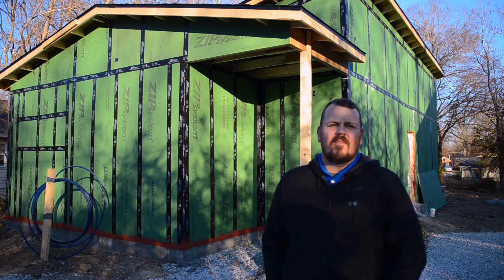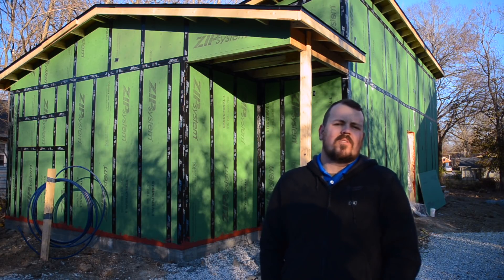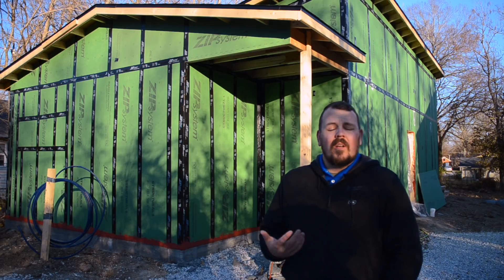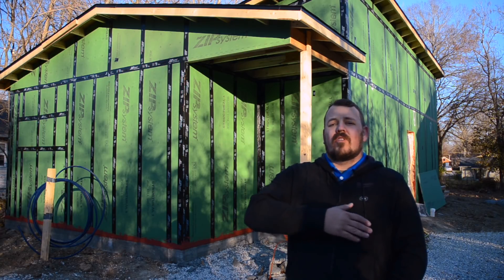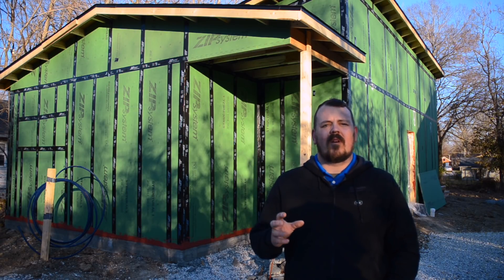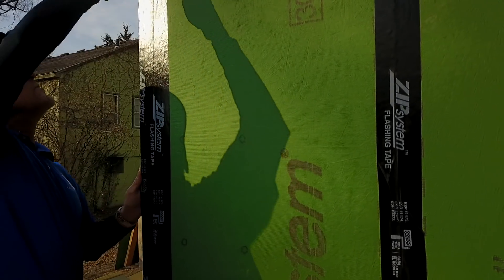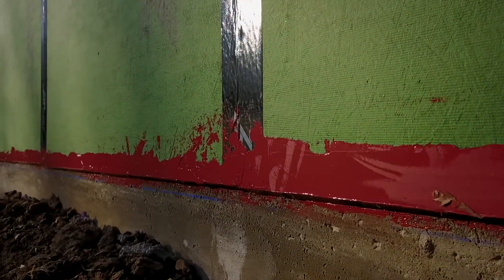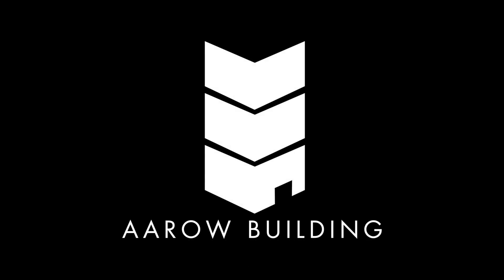Air Sealing a Home Done Correctly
In this video Jake Bruton discusses the methods used to air seal a custom home built by Aarow Building. This home's envelope tested at .31ACH50, 1/10th allowed by code.  Air sealing is important for indoor air quality, durability, and energy efficiency. It is also one of the most overlooked opportunities to make a home better without much effort.